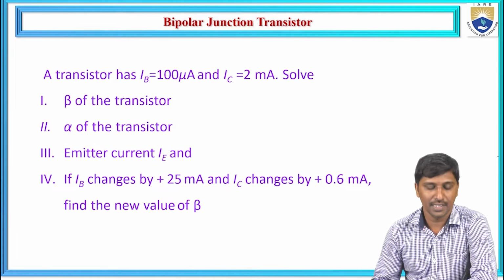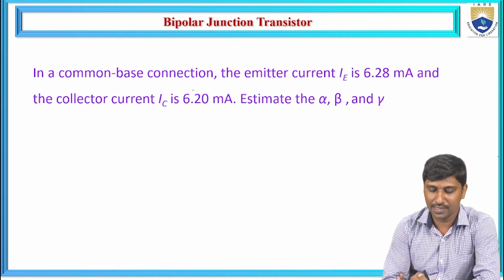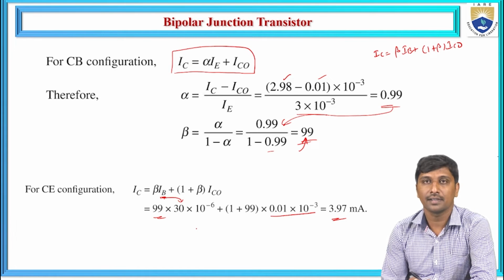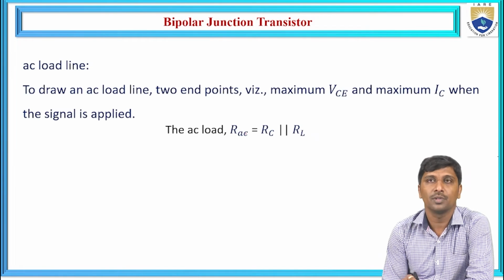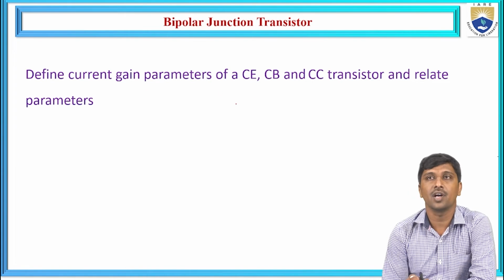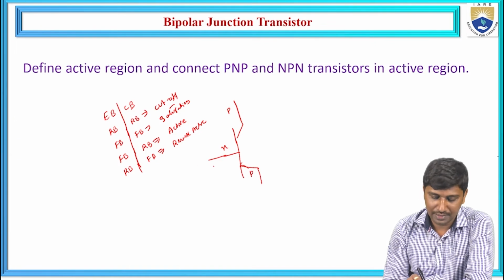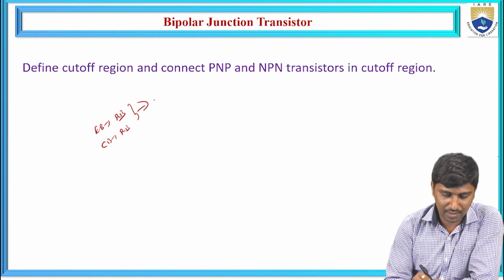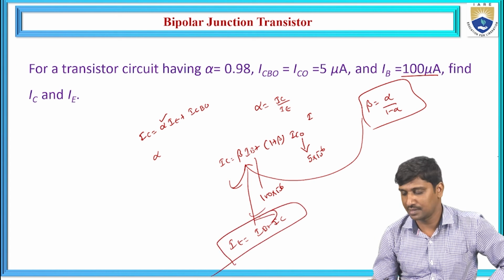Bipolar Junction TransistorBJT - Question Bank Discussion by Mr. B Naresh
Bipolar Junction TransistorBJT - Question Bank Discussion by Mr. B Naresh | IARE
Construction and principle operation of NPN and PNP transistors with its characteristics

Telangana, India.